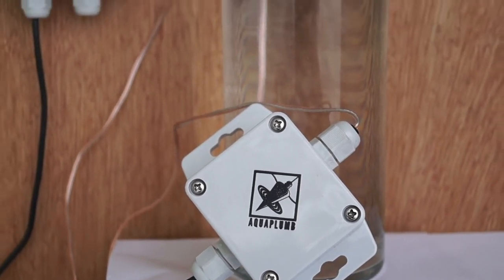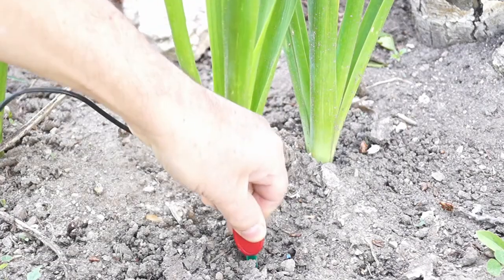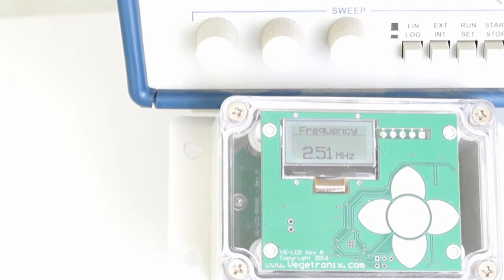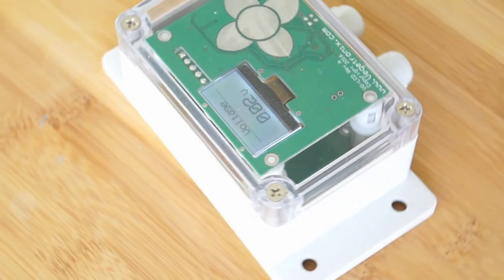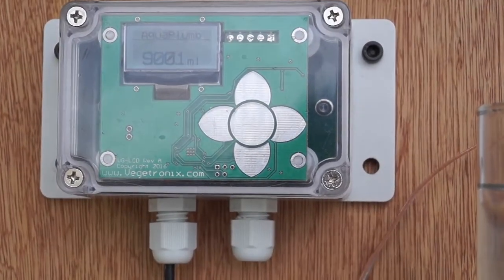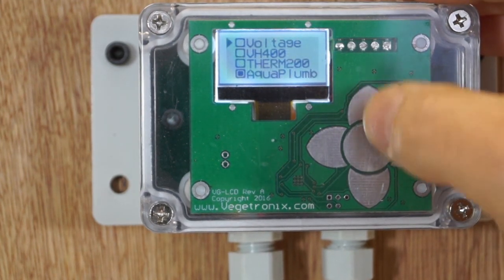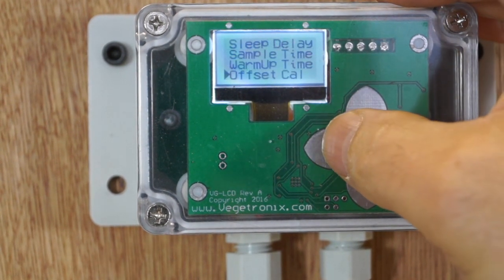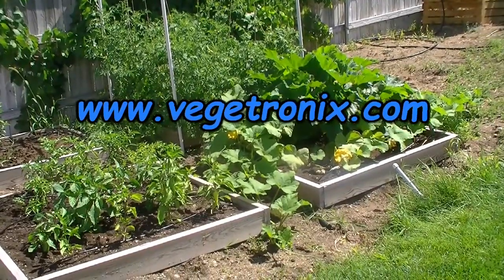Universal Sensor Display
Universal Sensor Display will read and display the values from any Vegetronix sensor as well as many third party sensors.